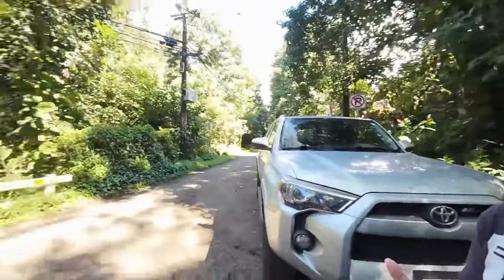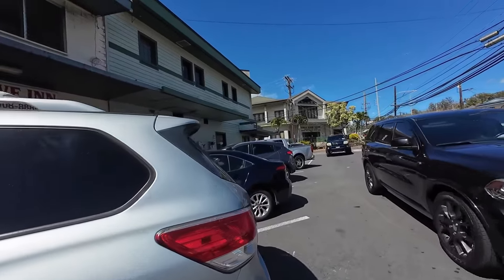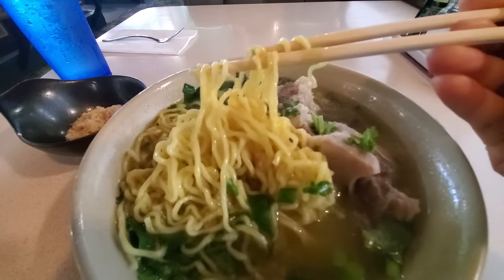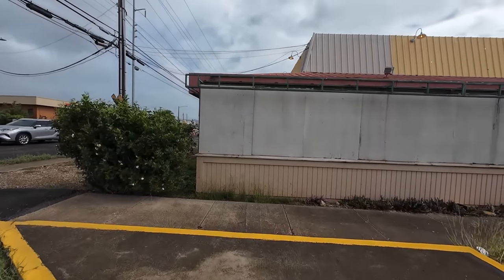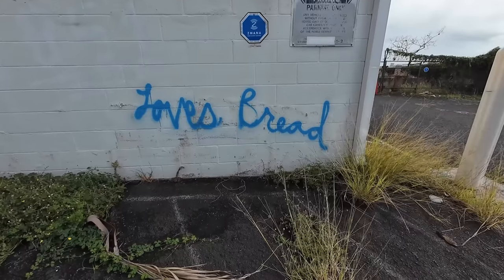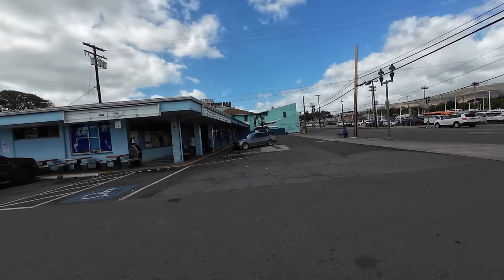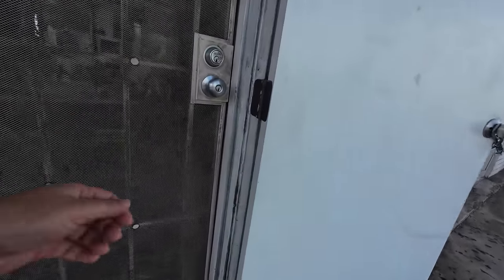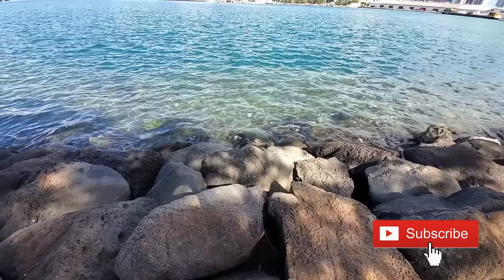Remembering Kalihi: Reliving Memories And Tasty Flavors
Today's video is a long one about the part of Oahu I was born and raised in, Kalihi. I will go over nostalgic places, most of them not with us today and in between get some classic eats that have stood the test of time. Kalihi is known for their wide variety of hole in the wall restaurants. I could not get to all of them because the video is already too long.

Kam Bowl Restaurant
1620 North School Street
Honolulu, HI 96817

Kamehameha Bakery
1284 Kalani Street
Unit D106
Honolulu, HI 96817

Lion's Coffee
1555 Kalani Street
Honolulu, HI 96817

Chun Wah Kam
505 Kalihi Street
Honolulu, HI 96819

Ray's Cafe
2033 North King Street
Honolulu, HI 96819

Nanding's Bakery
918 Gulick Avenue
Honolulu, HI 96819

Tamashiro Market
802 North King Street
Honolulu, HI 96817

0:00 Intro
2:07 Kalihi Valley Hongwanji
2:54 Pink Store / OG Alejandro's
5:04 Sunny Mart / P&P Market
6:36 Kuhio Park Terrace
8:02 Kamehameha Shopping Center
10:30 Kam Bowl Restaurant (Old Kenny's)
11:08 More Kamehameha SC Memories
12:43 Kam Bowl Bowling Alley
13:33 Kamehameha Bakery
14:19 Lion's Coffee
14:53 Dillingham Shopping Center
15:36 Sizzler's
16:24 Boulevard Saimin
17:02 Jolly Roger
17:30 Original Chun Wah Kam
17:53 Libby's Manapua
18:11 Kalihi Shopping Center
18:34 Mitsuken
18:41 Leong's Cafe
18:49 Love's Bakery
19:20 Kapalama Shopping Center
21:05 GEMs
25:34 Classic Bowl
26:09 Ideta's Restaurant
27:12 North King Street Businesses
31:04 Ray's Cafe
31:54 Nanding's Bakery
32:51 Original Kamehameha Bakery / Ambassador Market
34:58 Tamashiro Market
35:49 Sand Island State Park / Conclusion